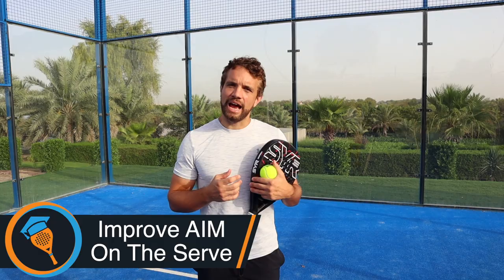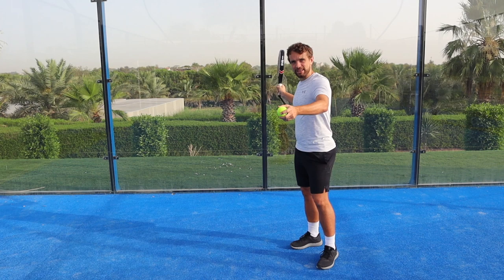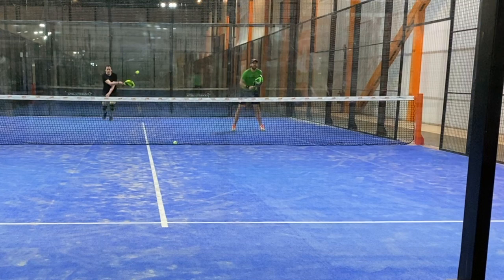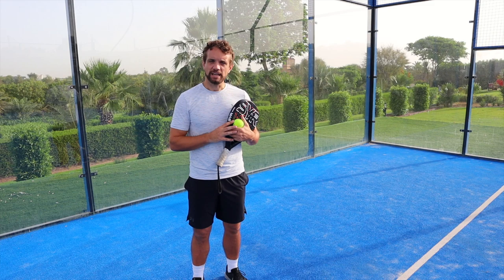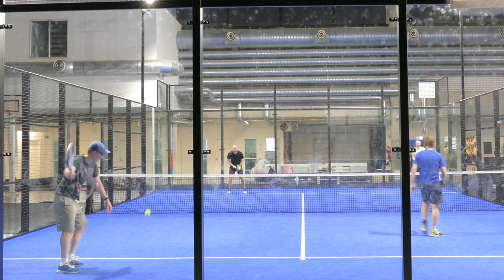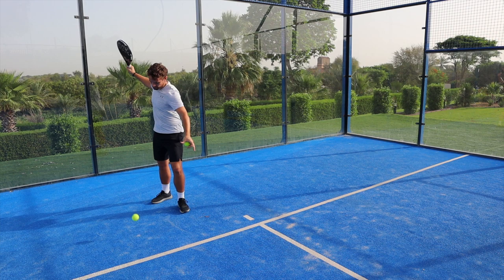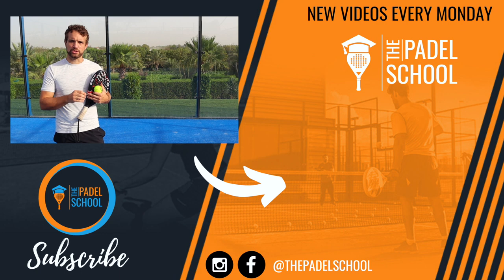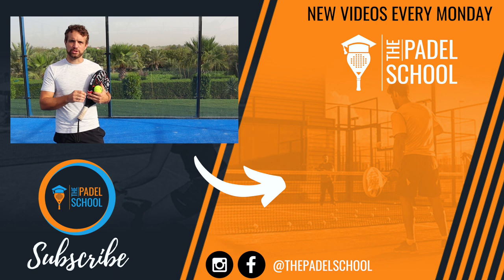How to AIM YOUR SERVE! 3 Padel Serve Tips!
Players think of the padel serve just as a point starter, as opposed to an opportunity to start the point on the front foot!

In this video we talk about 3 simple steps to improve the aim on the serve! Making a conscious effort to be more accurate on the serve will mean an easier next shot and maybe even some free points!

We cover all the shots, go through the learning steps and give drills for each in this course

To play better matches you need to understand the tactical principles in padel, so in this course we breakdown all the tactics

If you enjoy learning more about padel, The Padel School blog has plenty of articles discussing various parts of the game